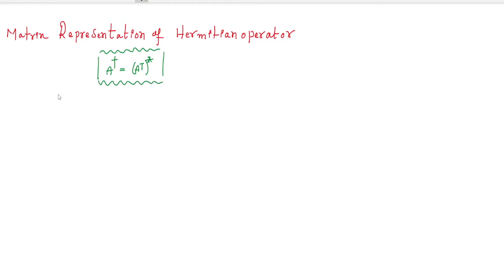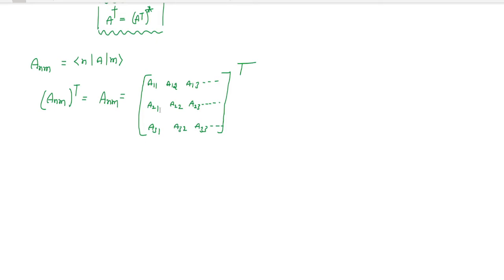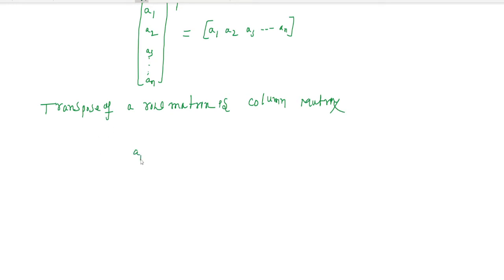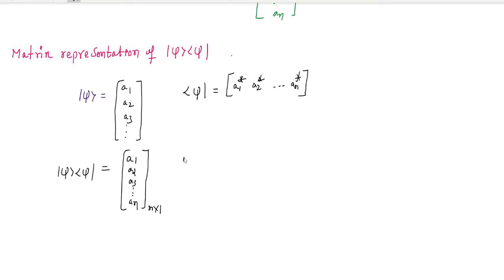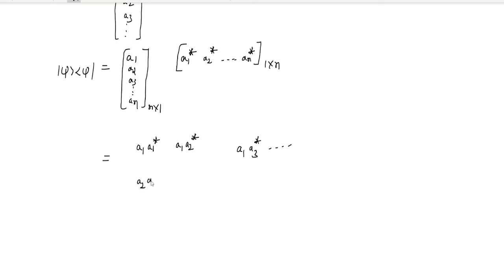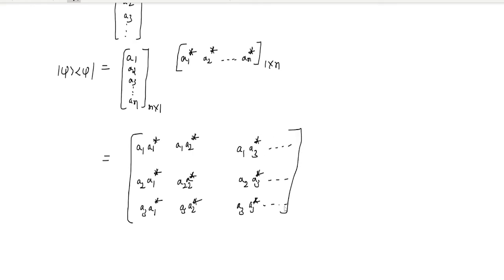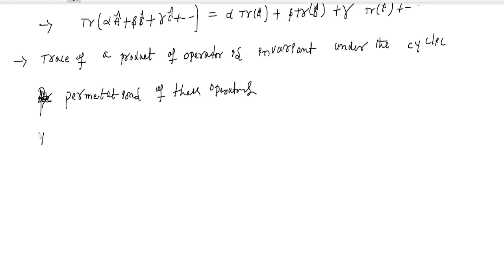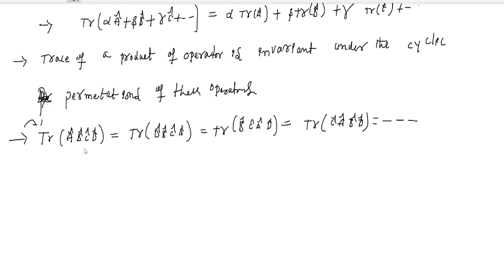#14-Matrix Representation of Hermitiaan operator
Matrix Representation of Hermitiaan operator ,matrix representation of vector inner product